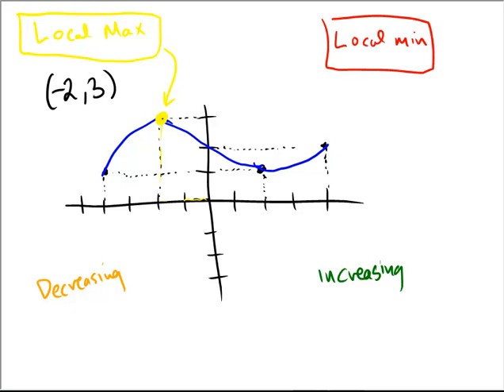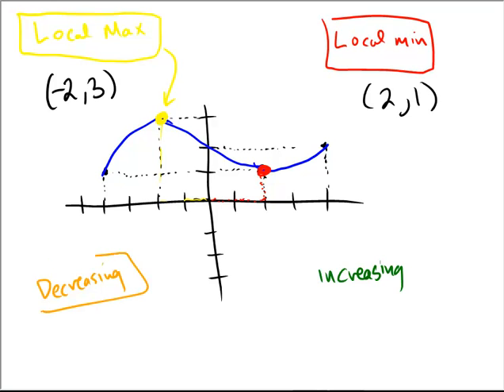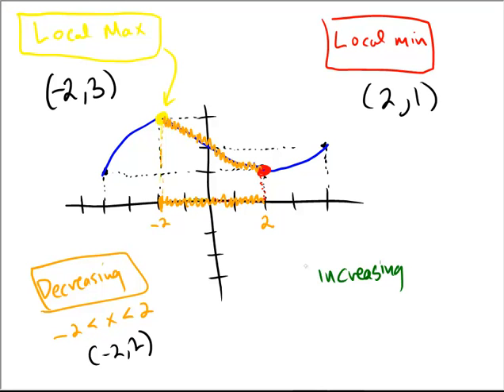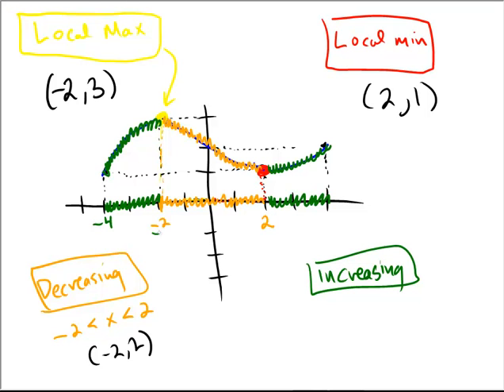MVP Graphical Analysis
Looking for intervals of increasing and decreasing on a graphed function